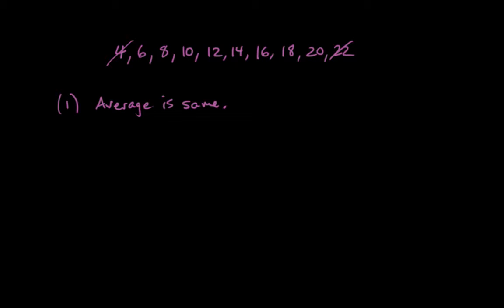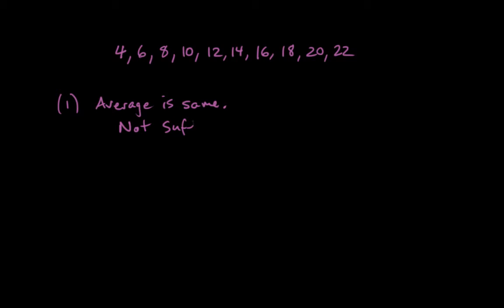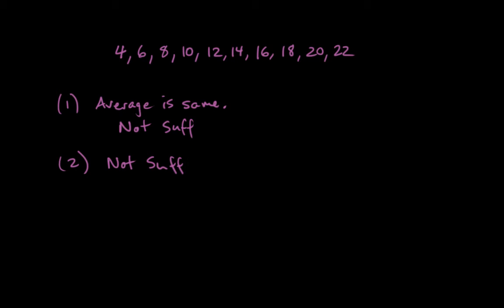Data Sufficiency 109 Official Guide 2015 GMAT